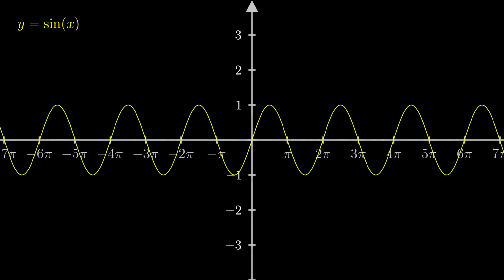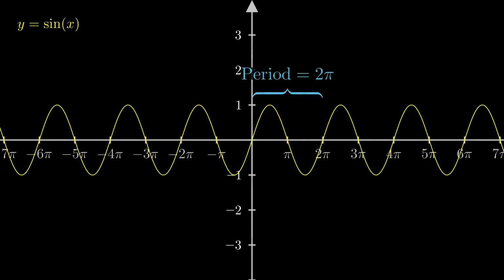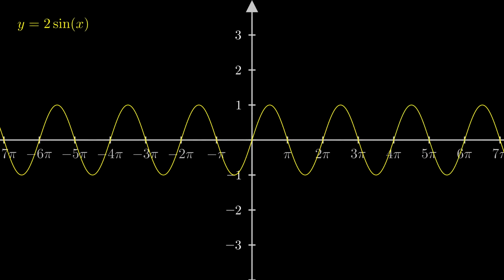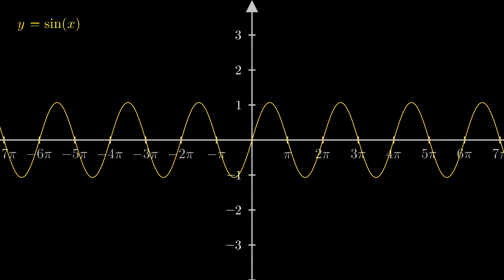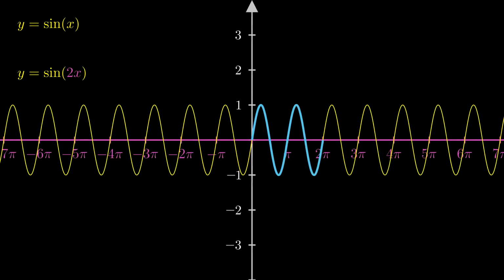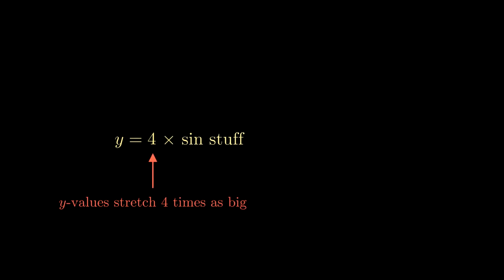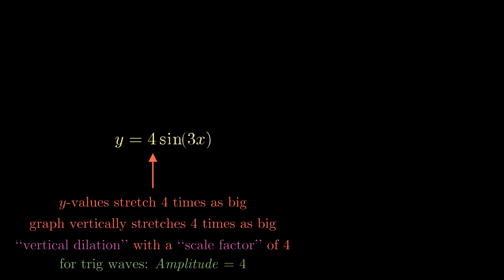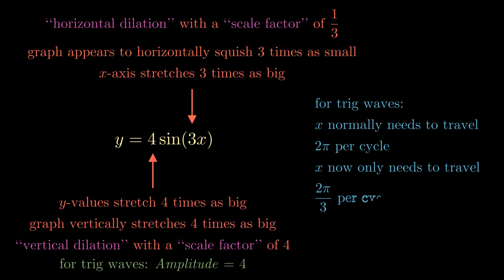Transforming Functions: Dilations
with some trig-specific terminology as well